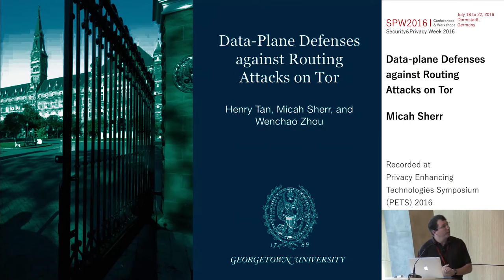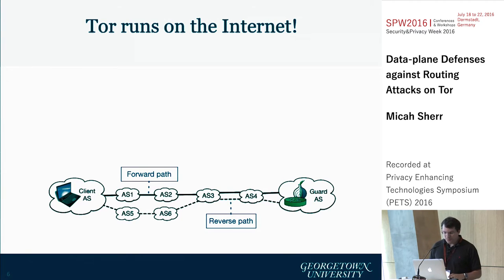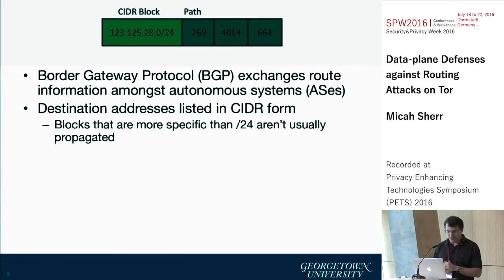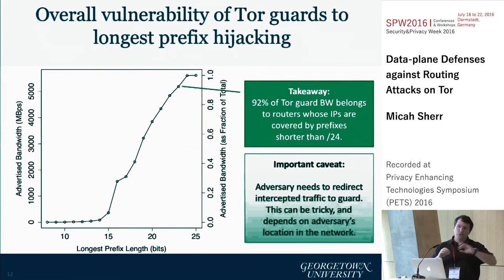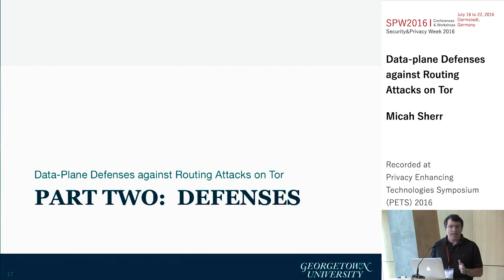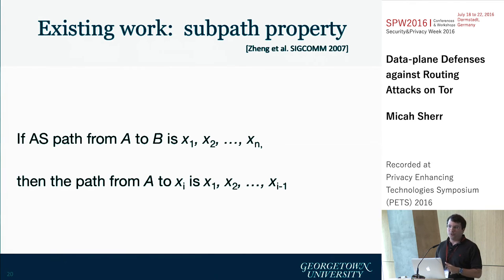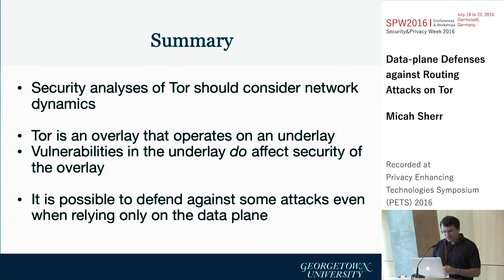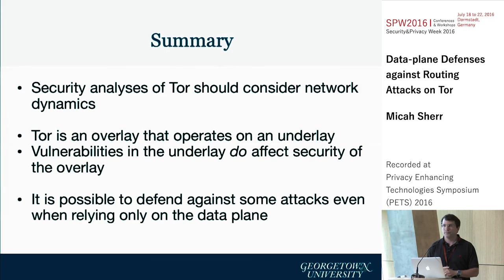Micah Sherr - Data-plane Defenses against Routing Attacks on Tor